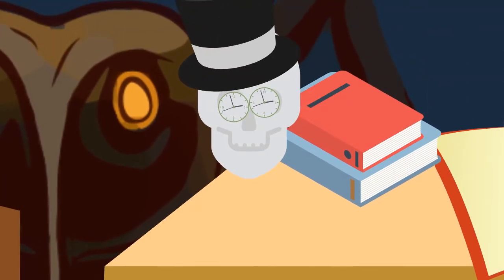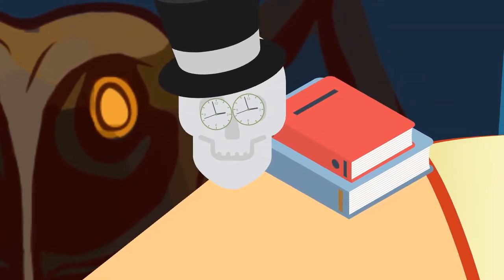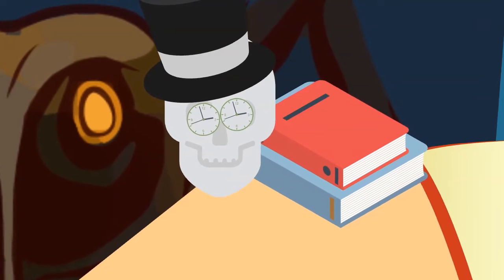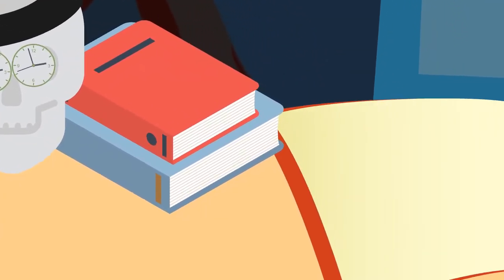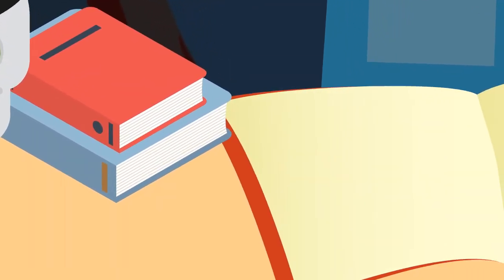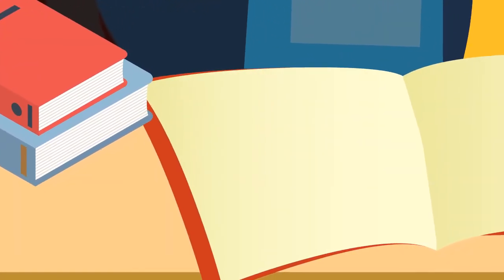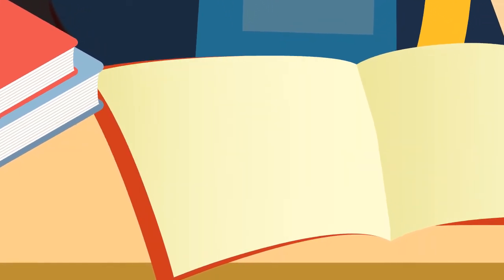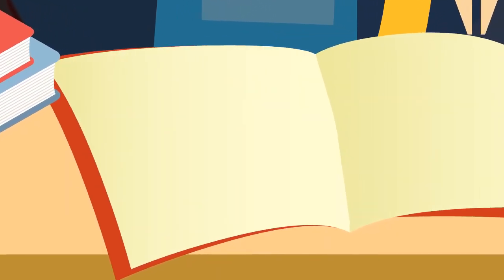Dear Lou's Journal 3-25-22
Dear Lou's Journal 3-25-22 Lou is confused by the nature of time, again.